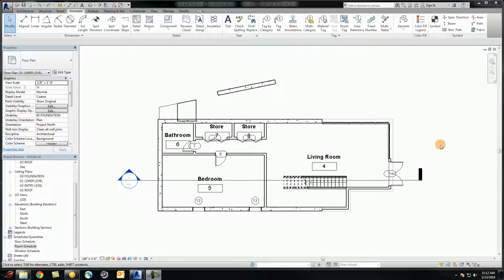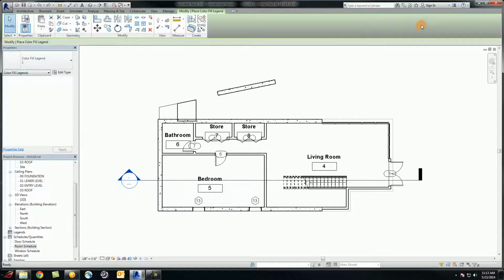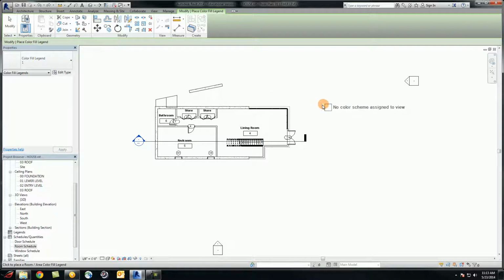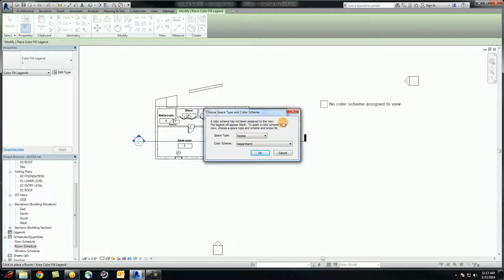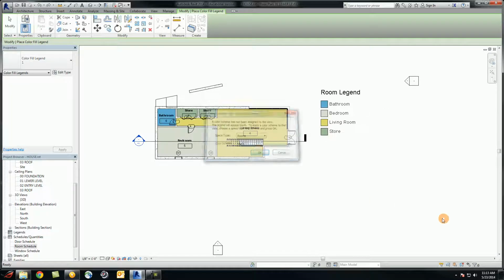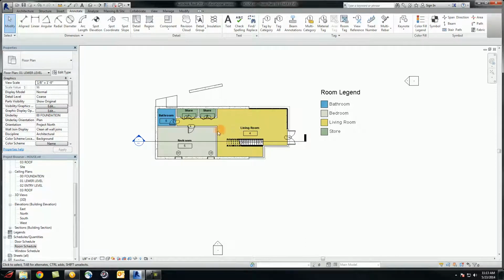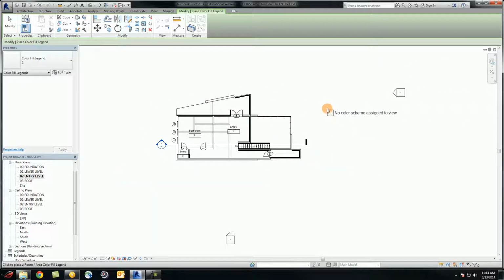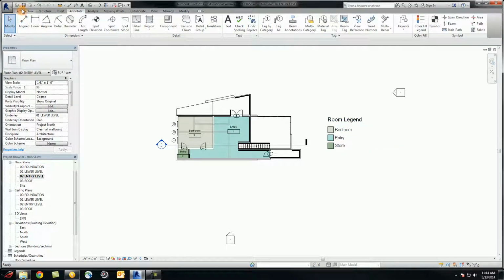Revit House Project Tutorial: House 17 Room Color Fill Legend